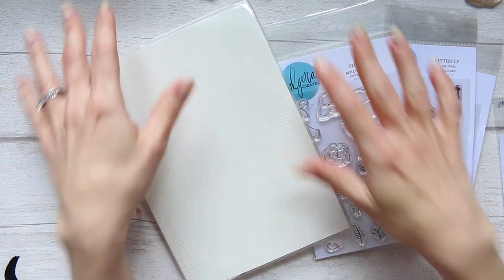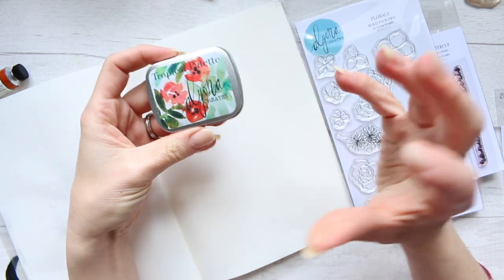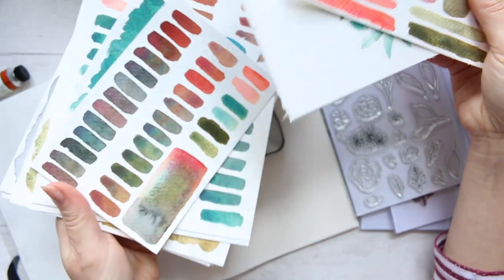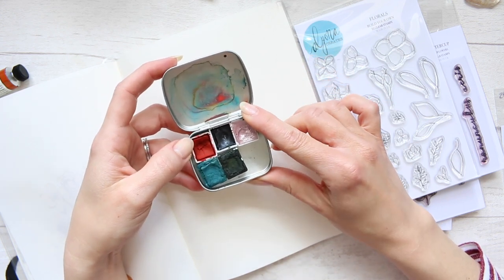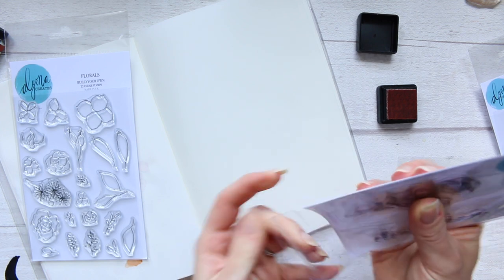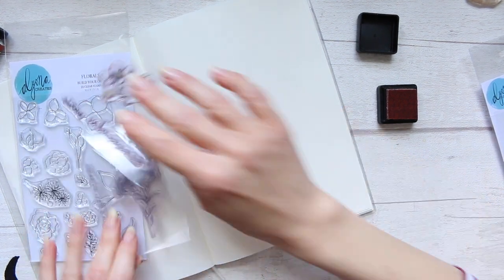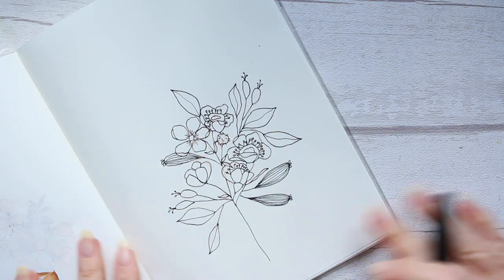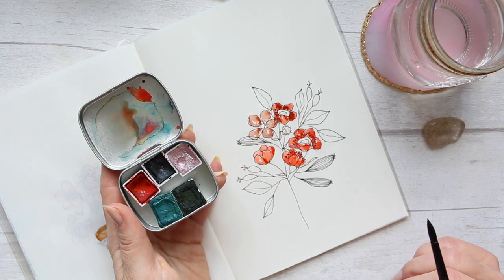Tropical Palette Restock Update + Lazy Drawing | Botanical Tutorial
Hi Everyone, here is Lazy Drawing of wild flowers for those days when we feel uninspired yet still want to stay creative! Also in the beginning of the video there will be an update of the upcoming Tropical Palette restock. Enjoy! :)

Alyona x

RECOMMENDED:

• Strathmore Visual Journal Watercolour 300gsm A5:
AMAZON UK
AMAZON US